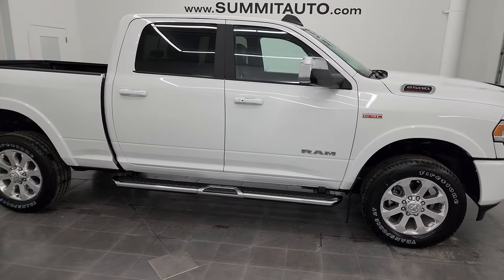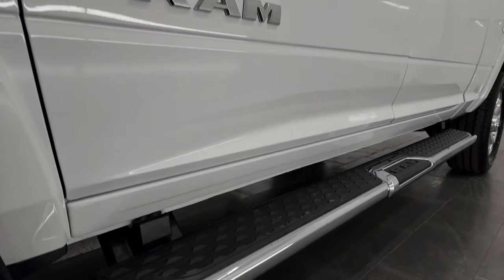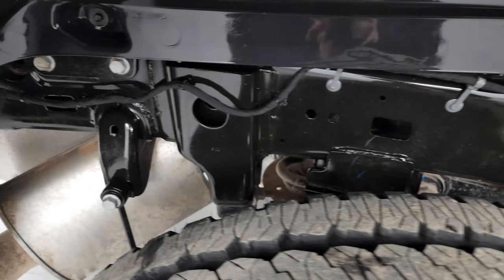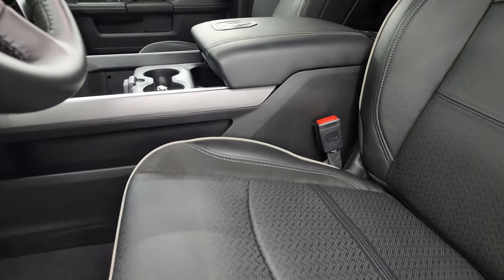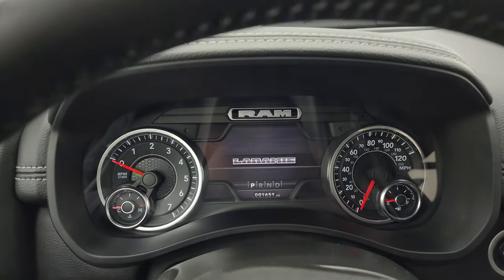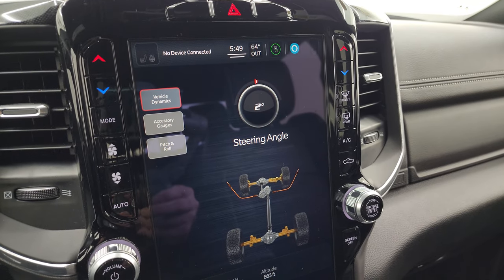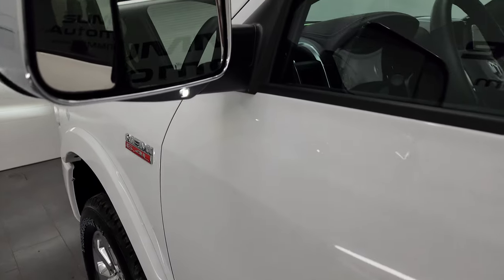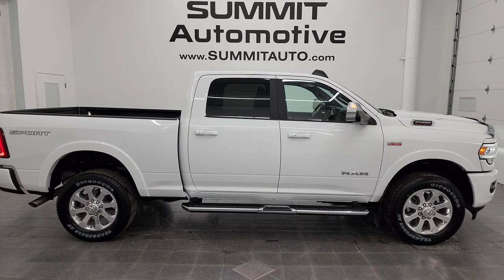2022 RAM 2500 LARAMIE LVL C HEMI 4K WALKAROUND 13612Z SOLD!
This 2022 RAM 2500 LARAMIE LEVEL C 6.4L HEMI CREW IN BRIGHT WHITE FOR SALE IN FOND DU LAC OSHKOSH WISCONSIN 54935 is the vehicle we did walk around review of today.

Thank you for checking out this video of this 2022 RAM 2500 LARAMIE LEVEL C 6.4L HEMI CREW IN BRIGHT WHITE FOR SALE IN FOND DU LAC OSHKOSH WISCONSIN 54935

STOCK: 13612Z
PRICE: $64,999
MILES: 1,646
MAKE: RAM
MODEL: 2500
VIN: 3C6UR5FJ1NG170415
LOCATION: FOND DU LAC OSHKOSH WISCONSIN, 54937 TRUCKS ON 41

1 OWNER! CLEAN TITLE HISTORY! CLEAN CARFAX! 6.4 Liter V8 Hemi Engine with MDS Multiple Displacement System, 410 Horsepower, Full Four Door Crew Cab, Short Box 6 1/2 Foot Shortbox, Laramie Package, Level C Group, Sport Package, 8 Speed Automatic Transmission, 4x4 Push Button Four Wheel Drive 4WD, Factory GPS Navigation System, Reverse Backup Camera Rearview Camera, Non Smoker, Dual Power Air Conditioned Ventilated and Heated Seats, Black Ebony Leather Seats, Suede and Leathers Seats, Bucket Seats, Memory Driver's Seat, Full Towing Package with Receiver Trailer Hitch, Wiring and Transmission Cooler Tow Package, 5th Wheel And Gooseneck Hitch Prep Package Fifth Wheel Goose Neck, Factory Brake Controller, Fold Up Tow Mirrors, Heat Power Mirrors, Electronic Stability Control Traction Control ESC, Firestone Transforce AT LT285/60 R20 Tires, 20 Inch Rims Premium Wheels, Polished Aluminum Rims Premium Wheels, Four Wheel Disc Brakes, Factory Chromed Stepbars, Spray-in Bedliner, Bedrail Covers, LED Bed Lighting, LED Fog Lights, LED Headlights, LED Running Lights, LED Tail Lamps, Sonar with Front and Rear Bumper Sensors, Locking Tailgate, Chrome Trimmed Grill, Chrome Trimmed Mirrors, Fender Flares, Bug Shield, 12" Uconnect 5 Radio With 12-inch Display, AM / FM Radio Tuner, Sirius/XM Satellite Radio Capabilities Sirius / XM, 7-Inch Multi-View Display, Alpine Premium Audio Sound System, SOS / Assist System, U Connect Hands Free Bluetooth Hands-Free Phone System Blue Tooth, Android Auto Compatible, Apple Car Play Compatible, Auxiliary MP3 Jack Portable Audio Connection, Factory Subwoofer, USB C Jack, USB Jack Portable Audio Connection, Enter-N-Go System Keyless Entry System, Keyless Entry with Factory Remote Start, Push Button Start, Power Sliding Rear Window Rear Window Defroster, Adjustable Height Seatbelts, Driver and Passenger Front Air Bags, L.A.T.C.H. Child Safety System, Side Curtain Air Bags SRS Safety Restraint System, Heated Steering Wheel Multi-Function Steering Wheel Controls, Homelink System with Three Programmable Buttons for Garage Doors, Lighting Systems & Security Systems, Compass, Outside Temperature Display and Mileage Display, Dual Multi-Zone Climate Control , Power Adjustable Pedals, Loadfloor Boot Tray, Storage Compartment Under Rear Seats, Air Conditioning AC, Cruise Control, Power Locks, Power Windows, Tilt Steering Wheel, Automatic Headlights Autolamp, 115V / 400W AC Power Plug In, 3 Year / 36,000 Mile Remaining Factory Bumper to Bumper Warranty, Whichever comes first, 5 Year / 60,000 Mile Remaining Powertrain Factory Warranty, Whichever comes first, Bright White Clearcoat, ONE OWNER! CLEAN AUTOCHECK! Very very clean inside and out! This is one of the sharpest 2022 Ram 2500 crewcab shortbox 3/4 ton gas trucks on our lot! Make your move before this super clean 4wd is gone!

STOCK: 13612Z
PRICE: $64,999
MILES: 1,646
MAKE: RAM
MODEL: 2500
VIN: 3C6UR5FJ1NG170415